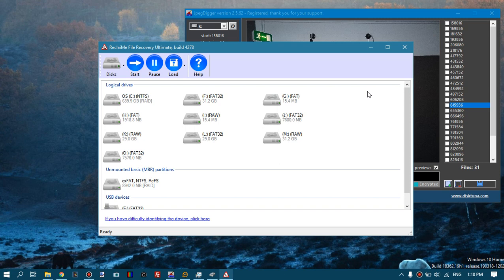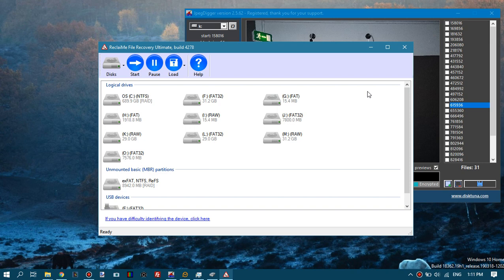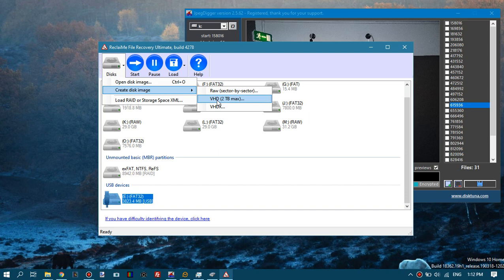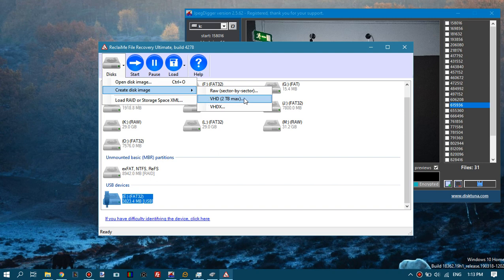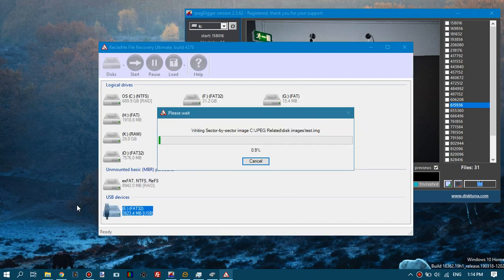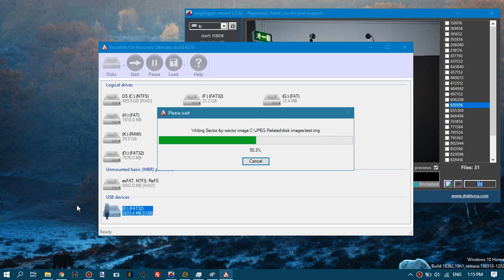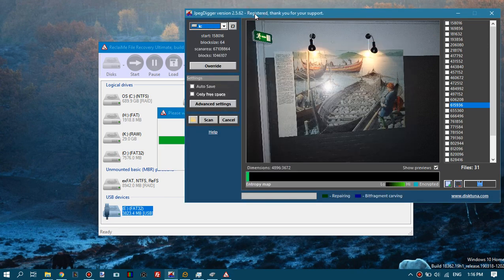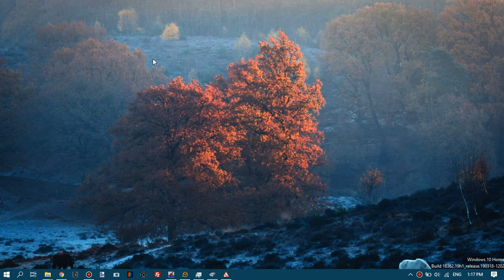Creating a disk image for data recovery purposes using ReclaiMe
A good first step in the data recovery process is creating a disk image.
These RAW disk images can be processed by almost any file recovery tool.